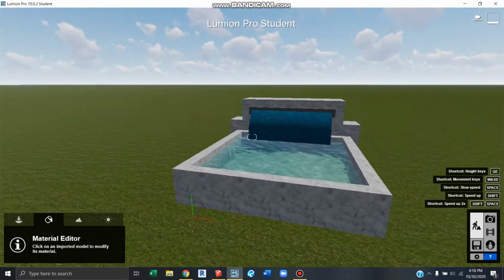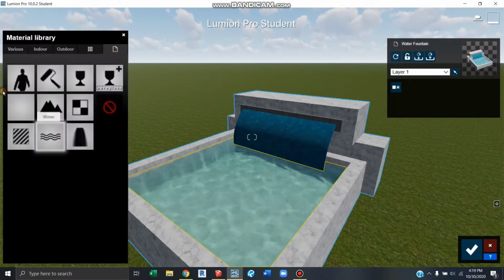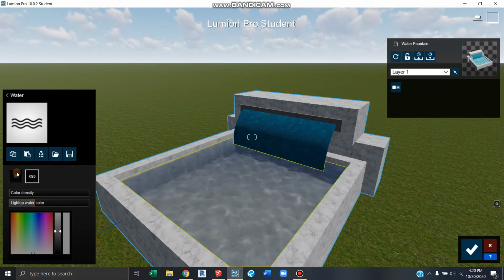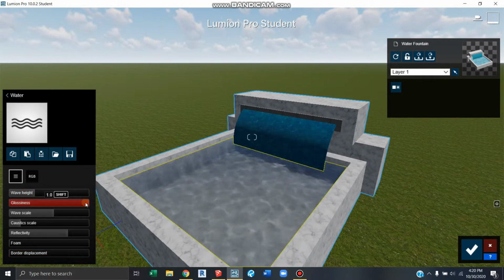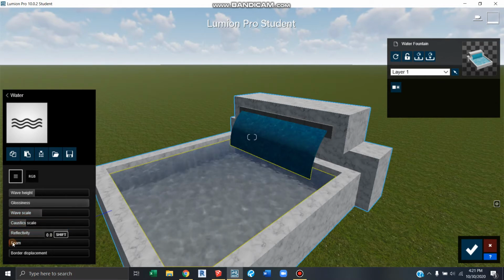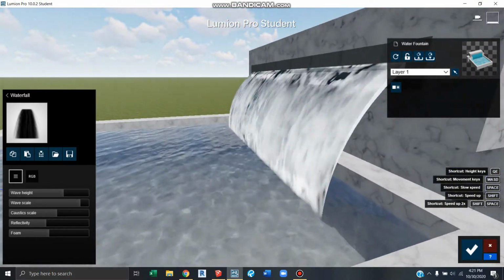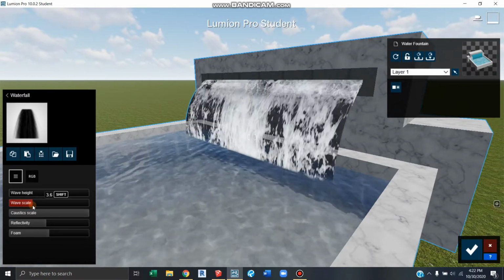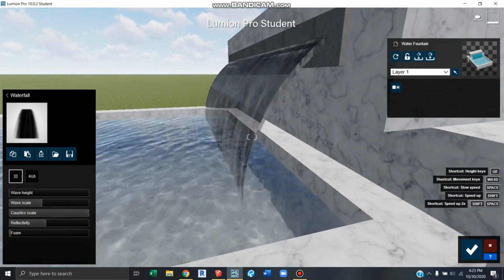Water Material and Waterfall in Lumion